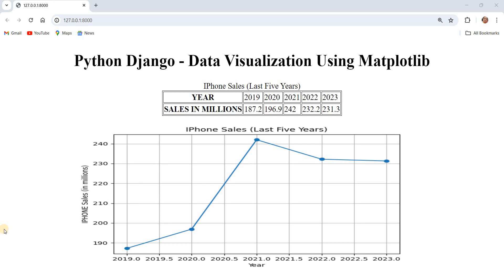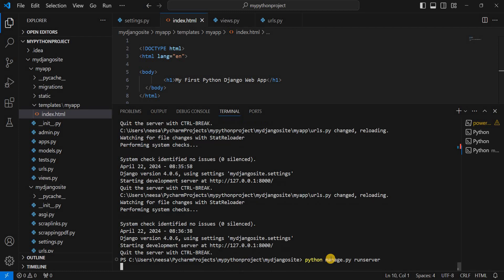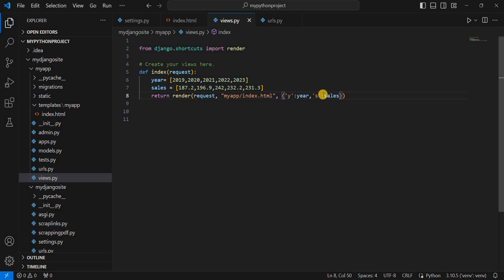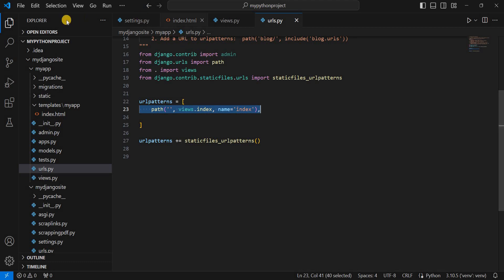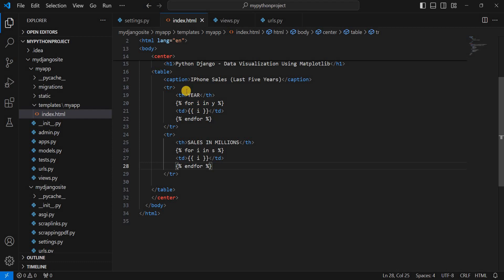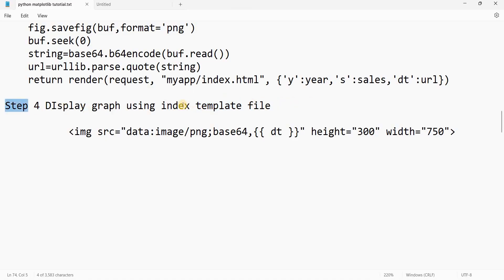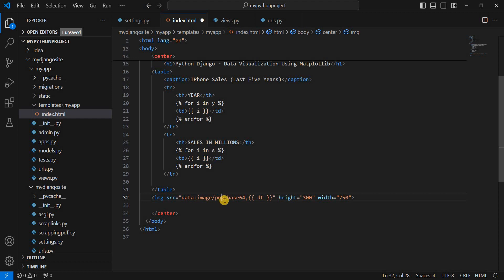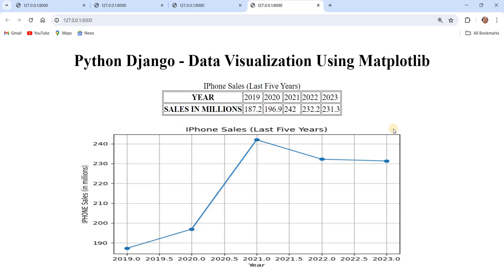Python Django - Data Visualization using matplotlib - Plotting IPhone sales data for last five years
Prerequisites
 1 python django setup
 2 python django project
 3 installed matplotlib

Step 1 Create view in views.py to store data

Step 2 Display data in index template

step 3 Create graph in index view in views.py

Step 4 DIsplay graph using index template file

Step 5 Run server to view chart